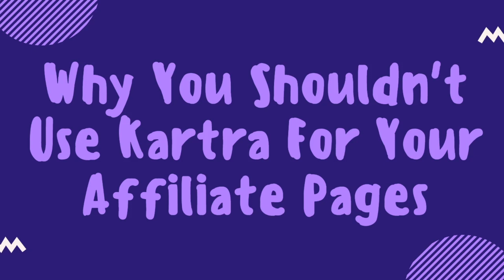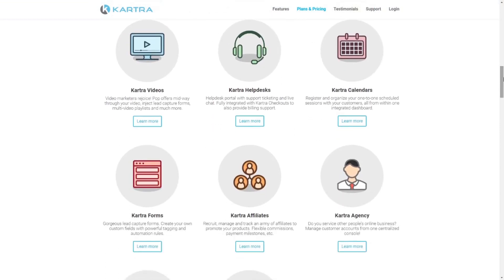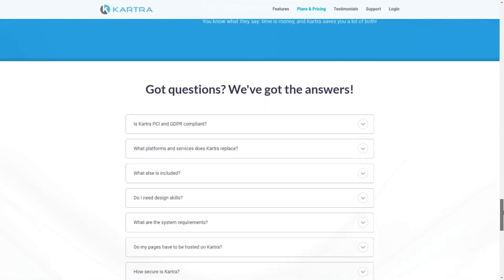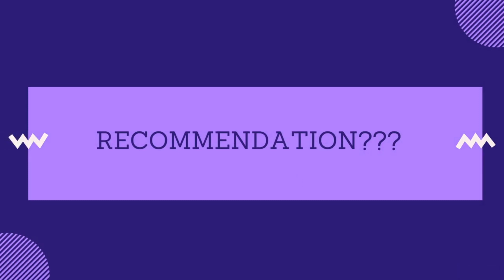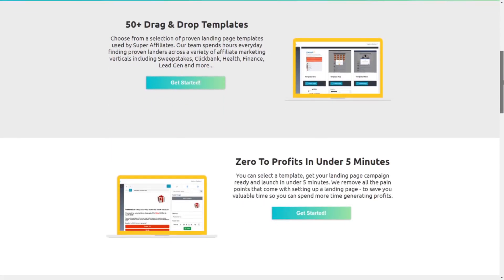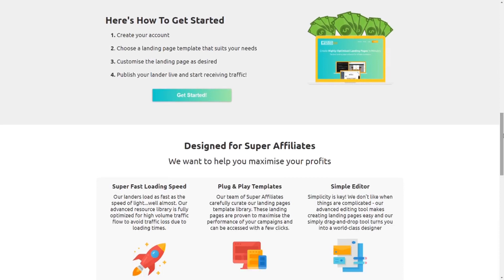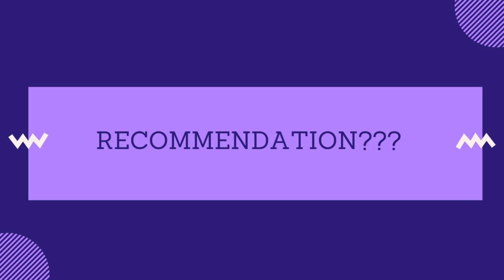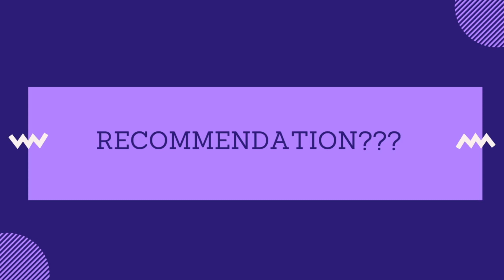Why You Shouldn't Use Kartra For Your Affiliate Pages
Want to know whether you should use Kartra to build your affiliate pages? In this Kartra tutorial, I will explain what is important for a landing page builder to offer and whether you should use Kartra to build your bridge pages.

If you haven't heard of Kartra before and want to know what is Kartra, it is a page builder, sales funnel builder, and marketing automation platform for online business owners who want to sell their products and services.

Just like Clickfunnels and Builderall it is an all in one platform that allows you to build sales funnels as well and has an integrated email responder.

Kartra is a great tool if you have a small business and you are selling your own digital products, and want to set up everything in one platform.

However, if you are an affiliate that drives serious amount of traffic to those pages or a media buyer that wants to set up affiliate pages for the traffic that you are sending from paid ads then you will have page loading issues.

The affiliate pages that you can create with Kartra are not designed you handle thousands of clicks per day like you will be sending when using paid ads. The loading speed of your sale pages it is absolutely crucial nowadays when the attention span of the users is getting shorter and shorter.

If your affiliate pages do not load fast enough then you will lose a large percentage of the traffic that you are sending to your sales pages and therefore a lot of money.

Every software that allows you to build landing pages or sales pages has its own pros and cons, and in this video, we described some of the cons of using Kartra as your sales page builder.

So if you are an affiliate marketer that drives serious traffic to your landing pages you should use Landerize. Landerize is a landing page/sales page builder software that was actually built by affiliate marketers that have years of experience and drive a serious amount of traffic to their sales pages.

Landerize will allow you to build the fastest loading sales pages that no other software can provide at the moment.

Landerize has the same drag and drop features as all the other software have, and it integrates with Amazon S3 which allows you to upload your landing page right away, and this will offer you the fastest loading speed available at the moment.

Amazon S3 allows you the fastest loading speed for your landing pages. Landerize integrates fully with Amazon S3 with just a few easy steps. You just have to set up everything up once using it's easy to follow guides, connect your own domain, and then with just one click you upload your landing page to Amazon S3 and it is instantly live.

So if you are an affiliate marketer that is serious about his business and drives serious traffic to your affiliate pages, you need to check out Landrize and all that it has to offer to improve your business.